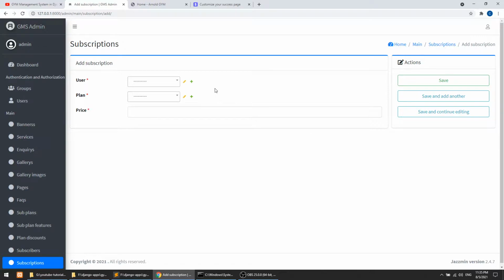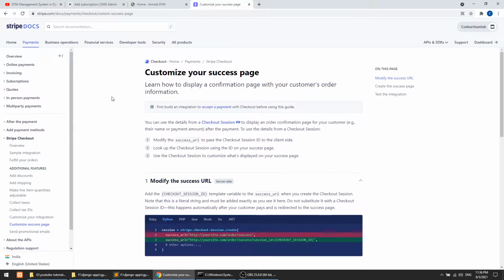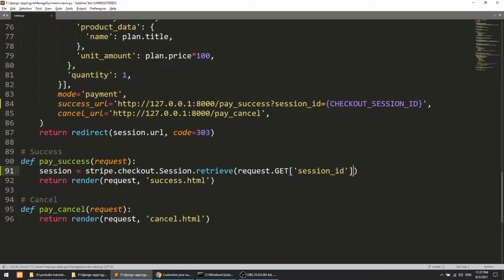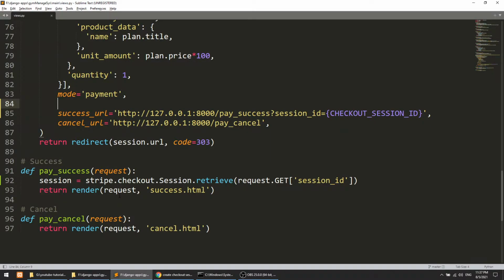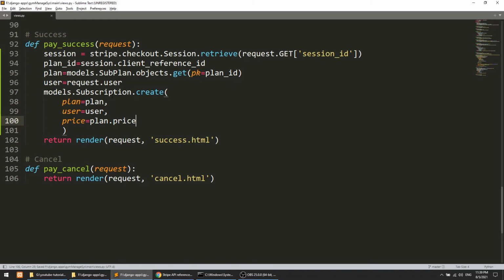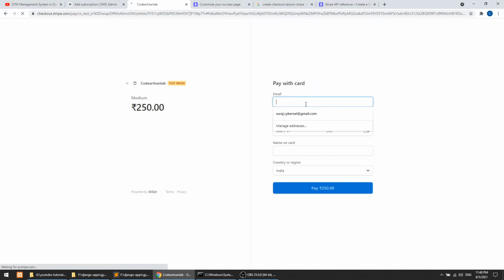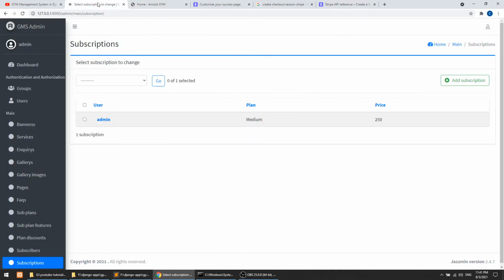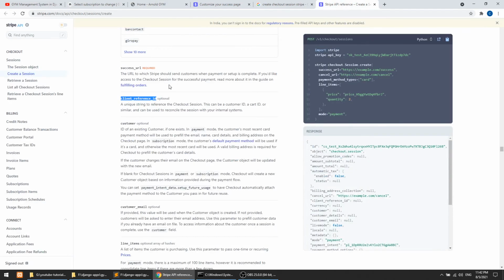Save stripe checkout response | Django Full Course: Gym Management System | Django Tutorial #17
- Get stripe checkout response
- Save stripe checkout response in the Subscription model

- How to save stripe checkout response in database with django